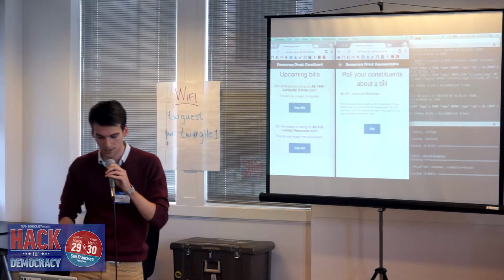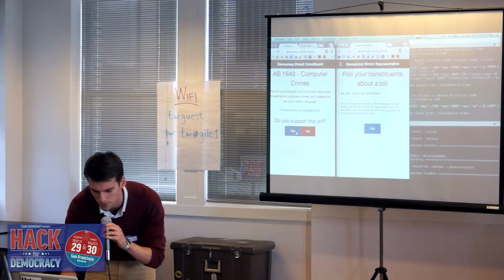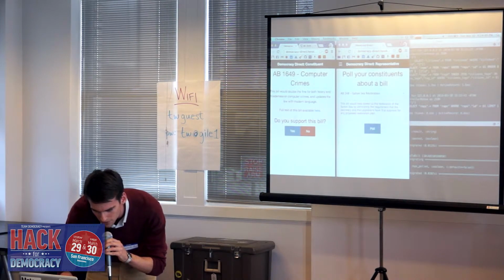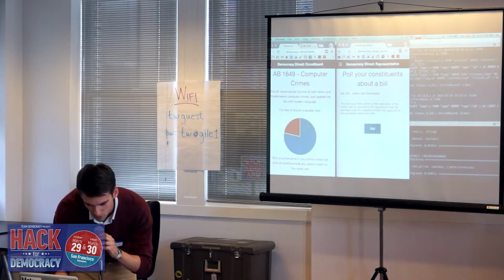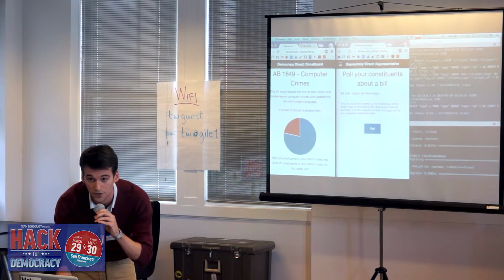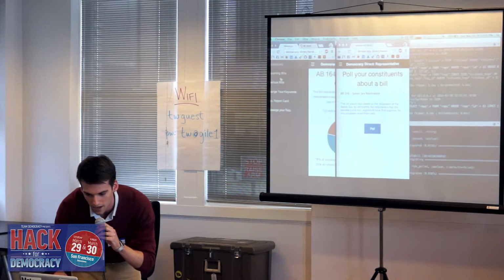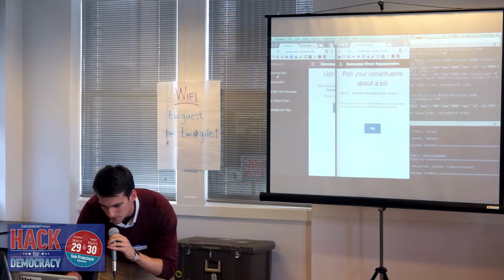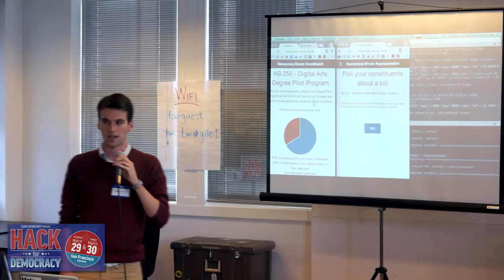Hack for Democracy, March 2014 | Democracy Direct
At Team Democracy's first Hack for Democracy, Dominick created an app that directly connects elected representatives and their constituents. Representatives can send messages and polls to their constituents, and the constituents can vote on bills, set up filters about the issues they are interested in, and send messages back. When it's time to vote on a bill, everyone sees the outcome, which can be compared with constituents' votes. Voters also have a scorecard showing how good of a match their representative is for them individually and the district as a whole.